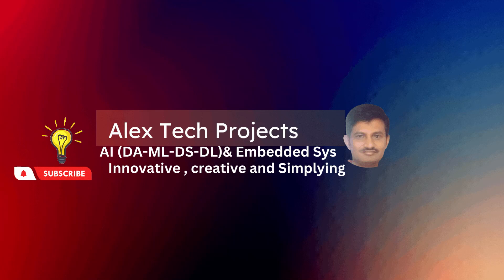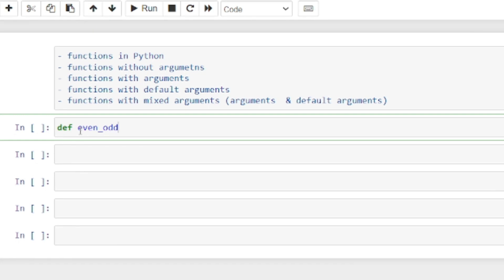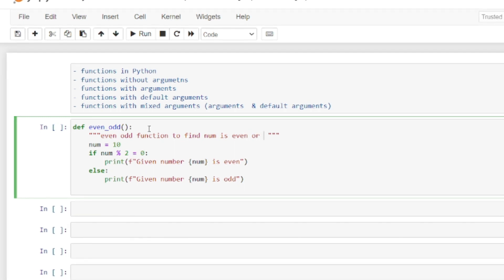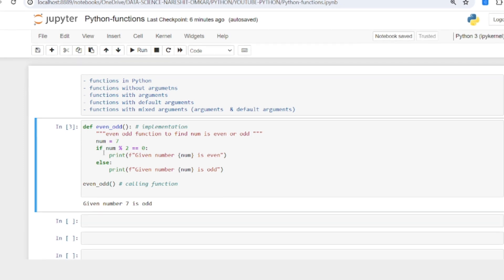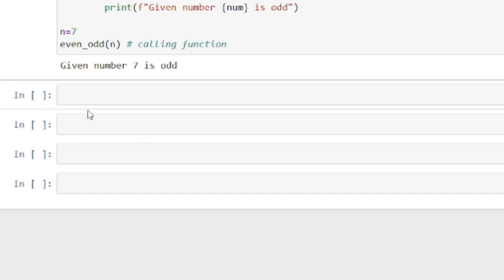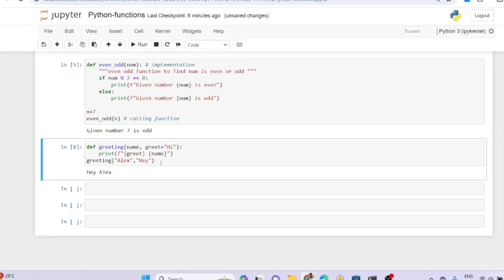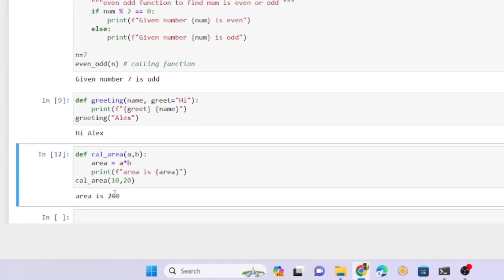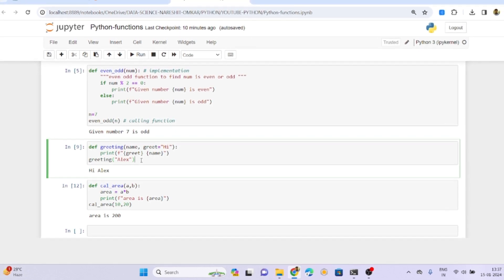Python functions - Made Easy in 10 Mins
Explore the versatility of Python functions in this comprehensive tutorial. Learn the essentials of functions without arguments, with arguments, default arguments, and mixed arguments. Whether you're a beginner or an experienced Python enthusiast, this video will demystify the power and flexibility of Python functions.